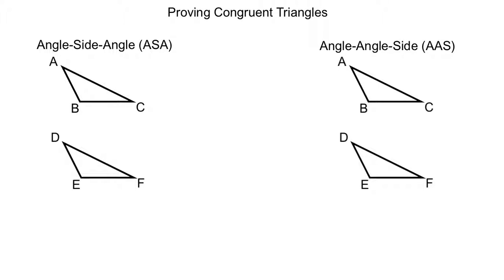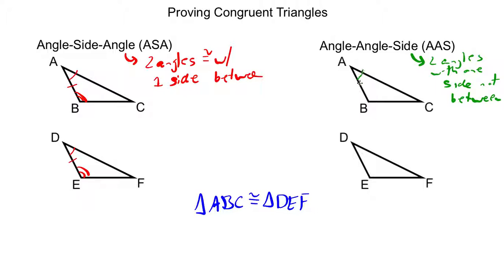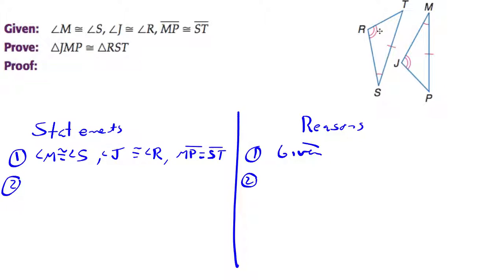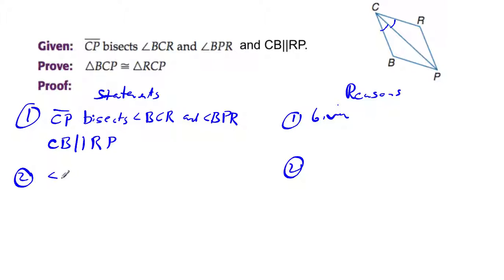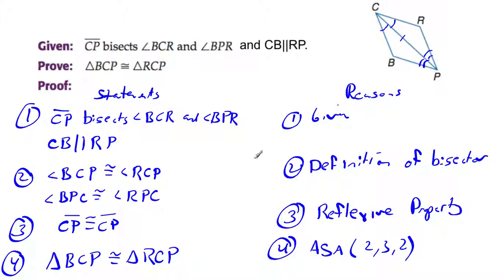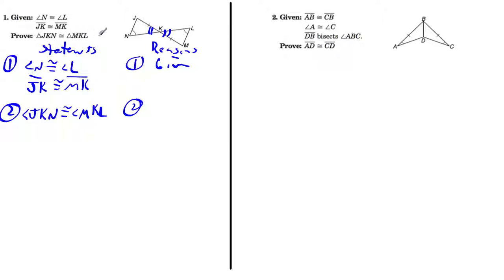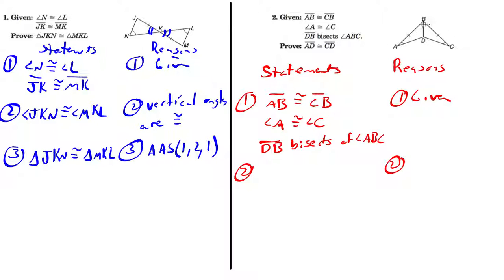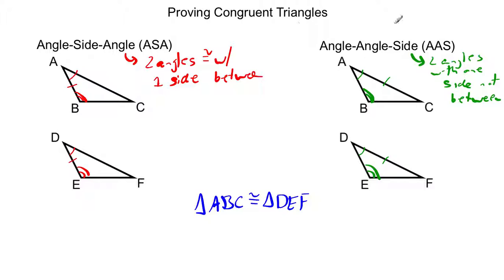Geometry Unit D: Proving Congruence of Triangles(ASA & AAS)